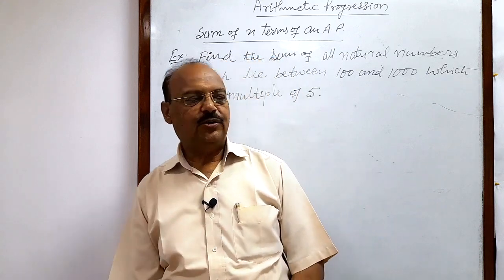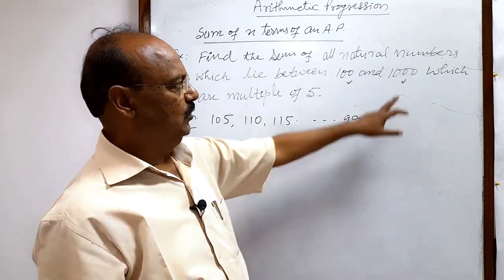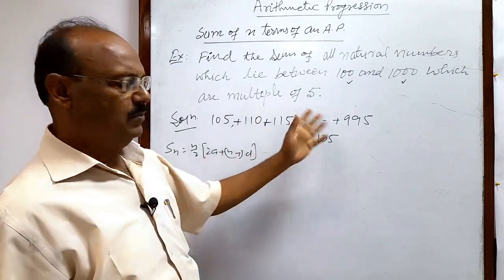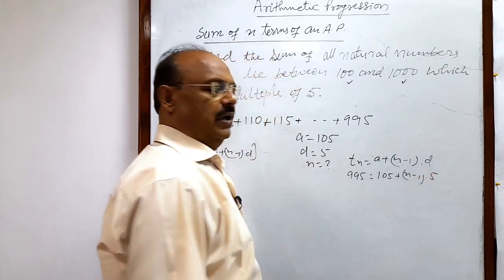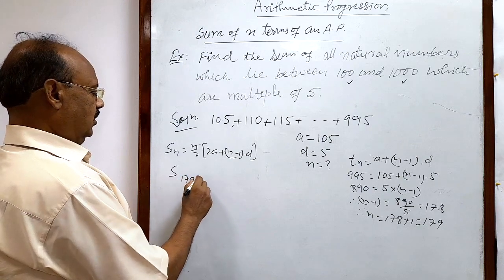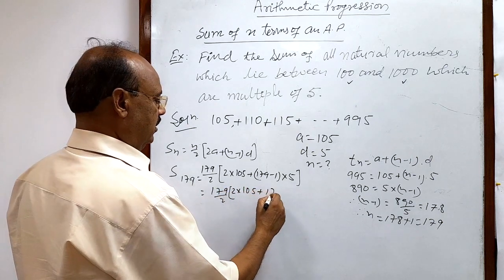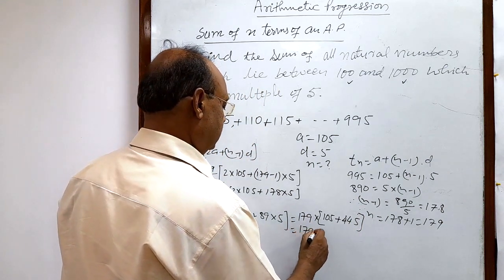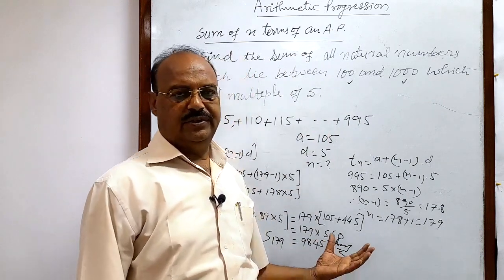Find the sum of all natural numbers which lie between 100 and 1000 which are multiple of 5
Find sum of n terms of an A.P. | Arithmetic Progression | Sequence and Series | NCERT | Mathematics